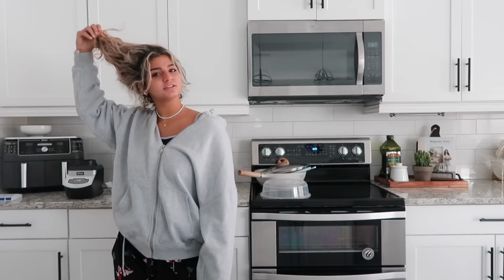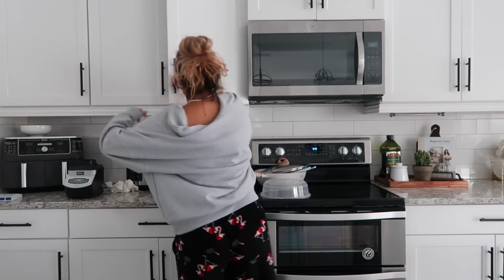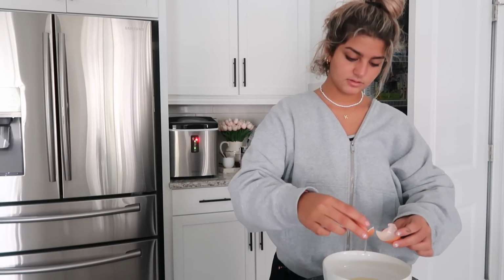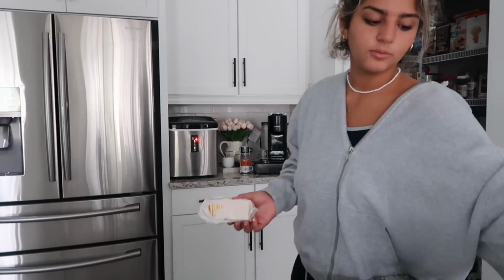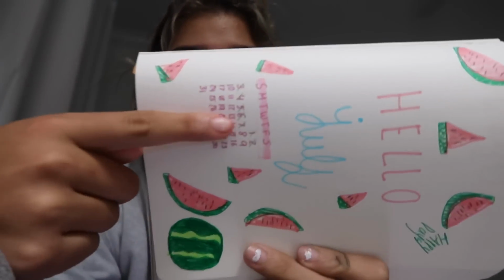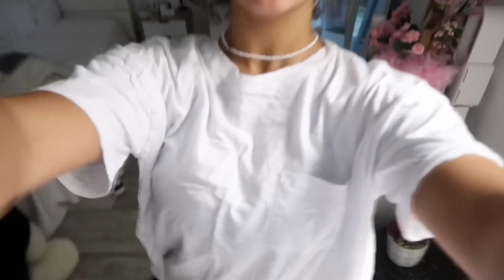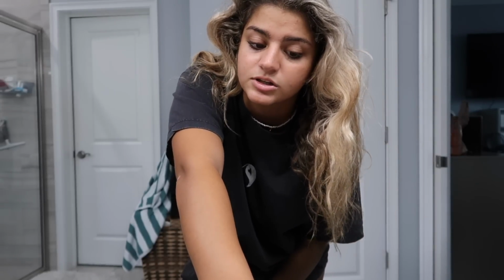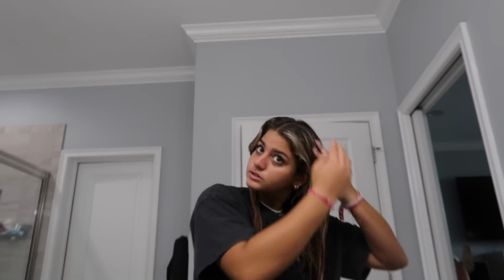Day in the Life ./Summer Edition.Keilly Alonso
Day in the Life ./Summer Edition.

My name is Kelly and I want to thank all of you for being part of my new channel; I'll be posting every Sunday and sharing with you a little bit of my daily life.

1. Hope you guys enjoy it!!